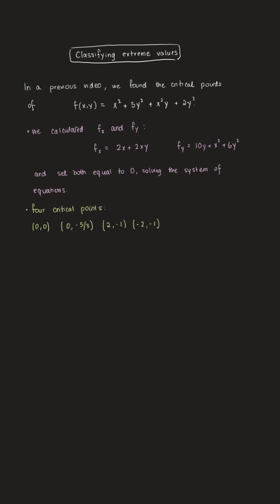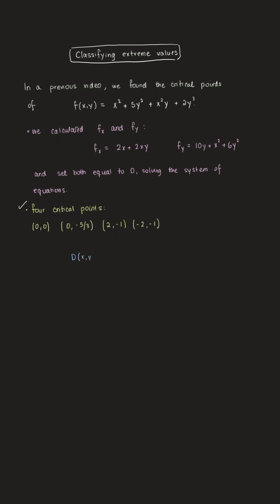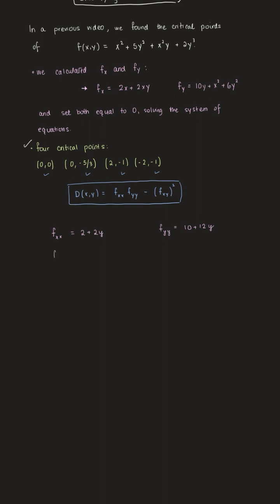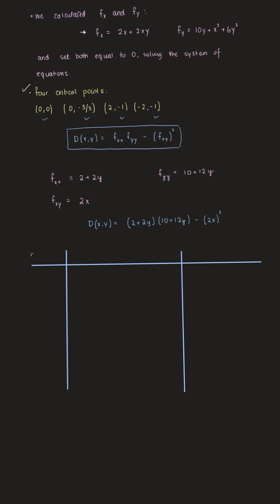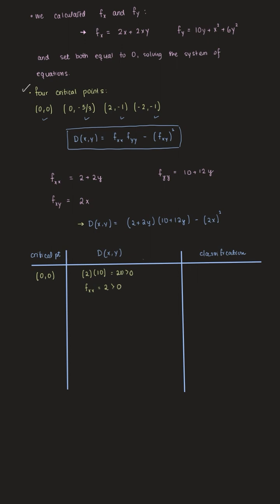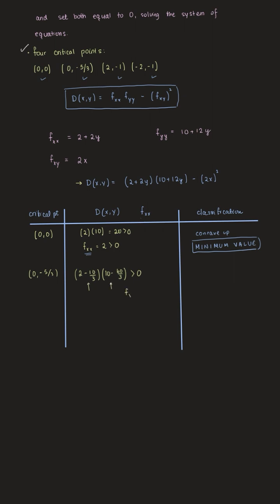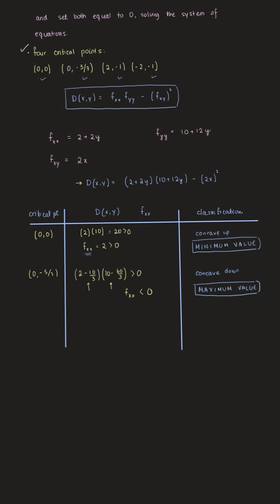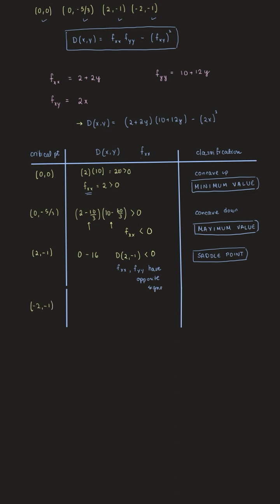15.7 Classifying extreme values